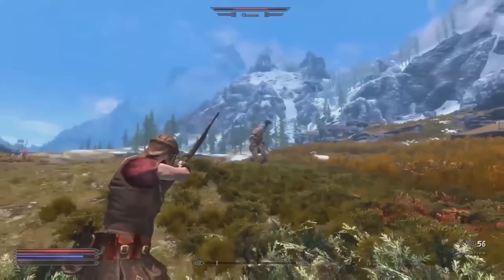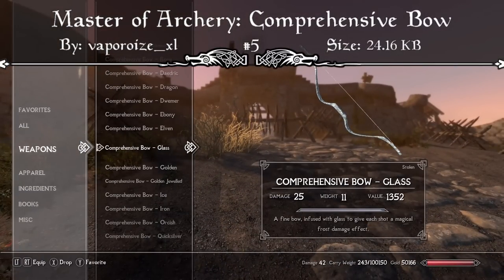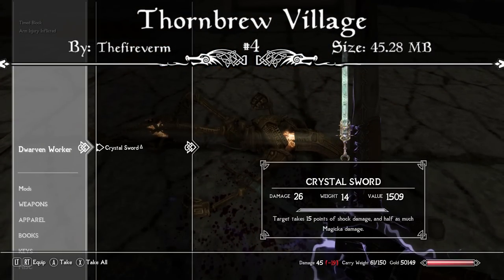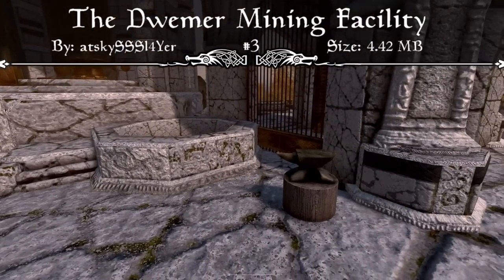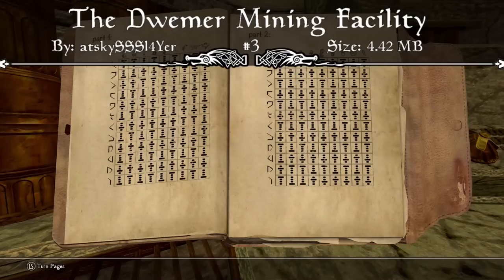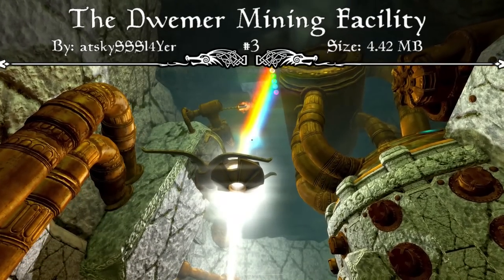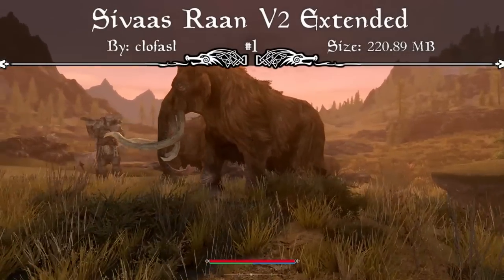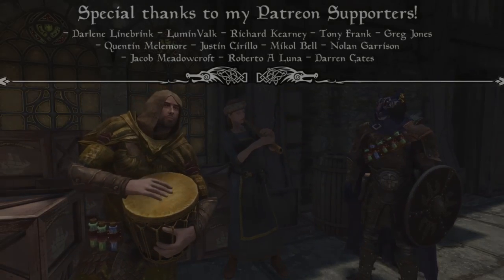Skyrim Top 5 Mods of the Week #256 (Xbox Mods)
TRANSFORM SKYRIM'S COMBAT! Whether it's better Animations, Combat, or Wildlife, Skyrim feels remastered when you load these brand new mods into your game! Mods in Skyrim are so fun so go give these ones a try! As always, I hope you enjoy :)

Join me in drinking GamerSupps! The best energy drink out there for gamers

Come hangout in our Discord Server! It's a great place to make new friends, have fun, and be involved with making future content!

0:00 - Clip of the Week + Intro

Mods covered today:
1:37 - Master Of Archery: Comprehensive Bow:
4:00 - Thornbrew Village:
6:44 - The Dwemer Mining Facility:
11:35 - BBCAO V3:
14:08 - Sivaas Raan V2 Extended:

16:29 - Outro: Thanks for Watching!

- Darlene Linebrink
- LuminValk
- Richard Kearney
- Tony Frank
- Jacob Meadowcroft
- Roberto A Luna
- Greg Jones
- Quentin Mclemore
- Justin Cirillo
- Mikol Bell
- Darren Cates
- Nolan Garrison